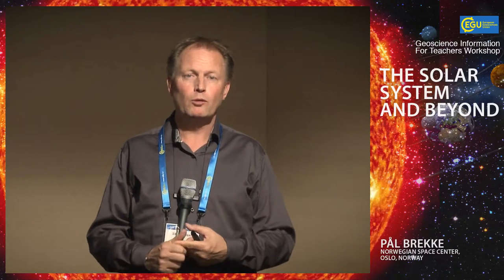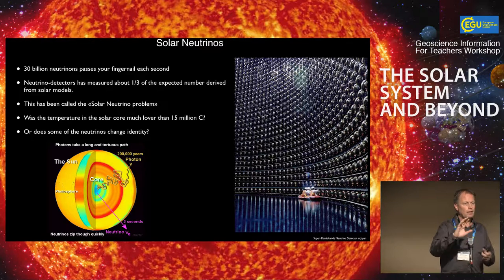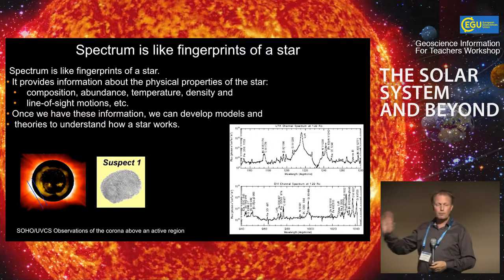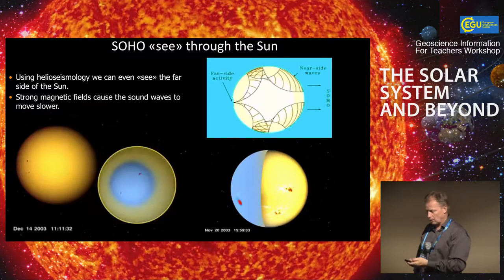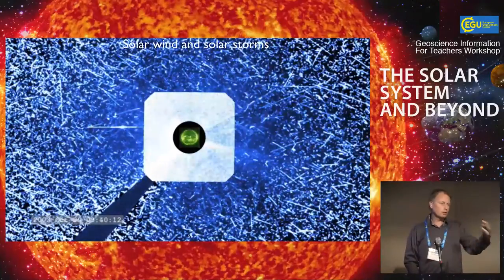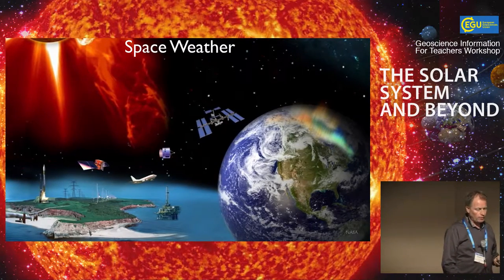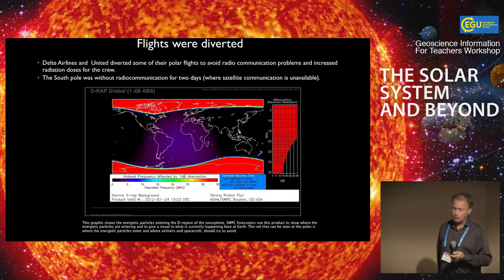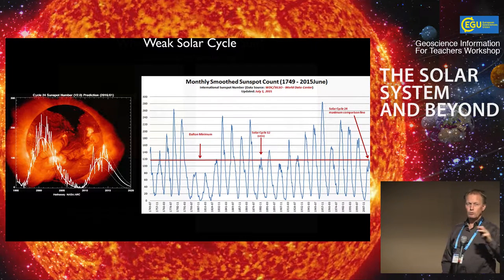EGU GIFT2016: The Sun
Geosciences Information For Teachers workshop presentation by Pål Brekke (Norwegian Space Center, Oslo, Norway) at the 2016 General Assembly of the European Geosciences Union. The 2016 GIFT Workshop, was titled The Solar System and Beyond. (Credit: EGU/Luca Mariani,

The EGU Committee on Education has organised Geosciences Information For Teachers (GIFT, Workshops since 2003. These are two-and-a-half-day teacher enhancement workshops held in conjunction with EGU's annual General Assembly. There, selected top-level scientists working in the Earth Sciences offer the invited teachers talks centered on a different theme every year.

The main objective of the GIFT workshops is to spread first-hand scientific information to science teachers of primary and secondary schools, significantly shortening the time between discovery and textbook, and to provide the teachers with material that can be directly transported to the classroom. In addition, the full immersion of science teachers in a truly scientific context (EGU General Assemblies) and the direct contact with world-leading geoscientists are expected to stimulate curiosity towards scientific research that the teachers then transmit to their pupils.